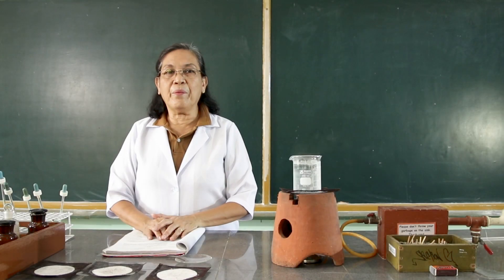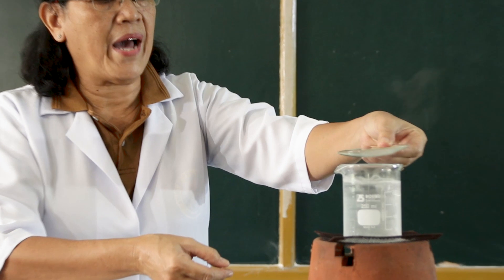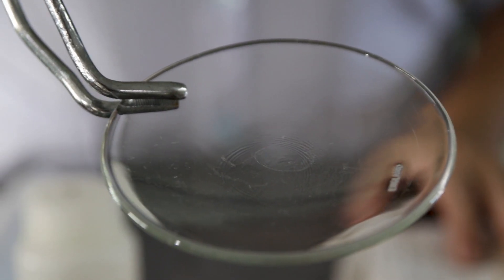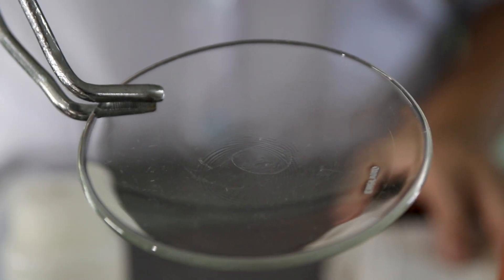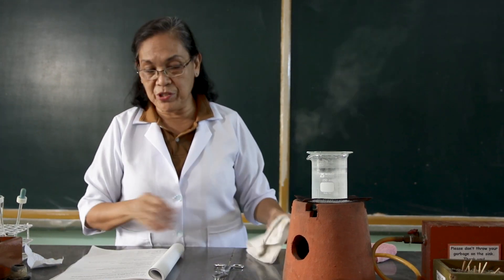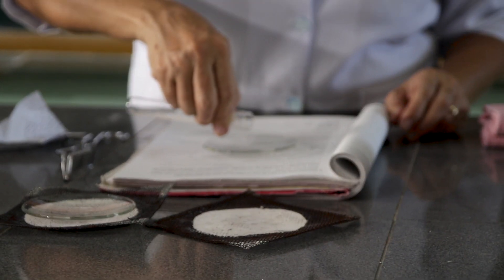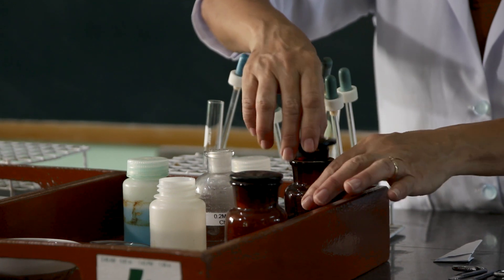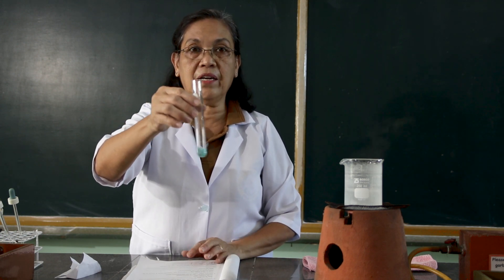salts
To prepare salts by different methods